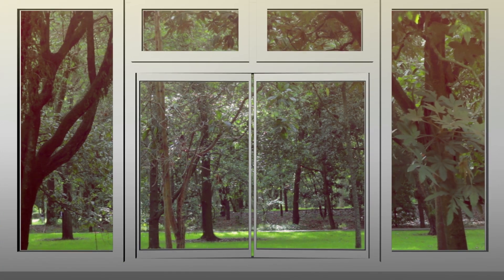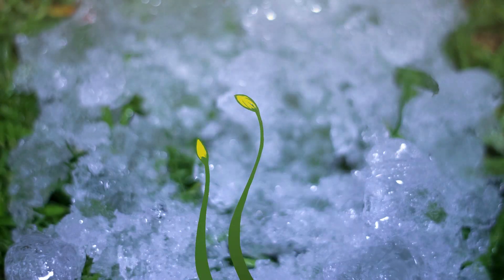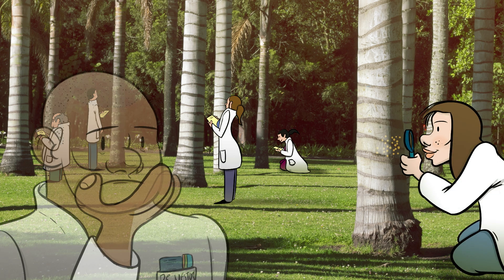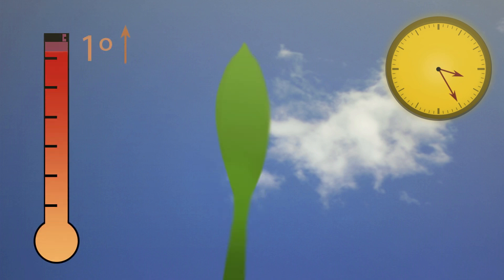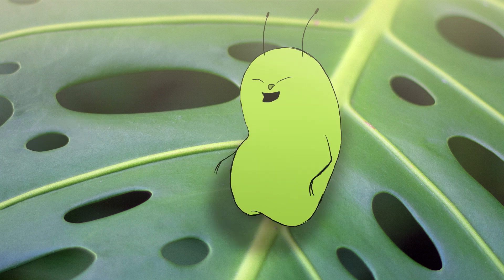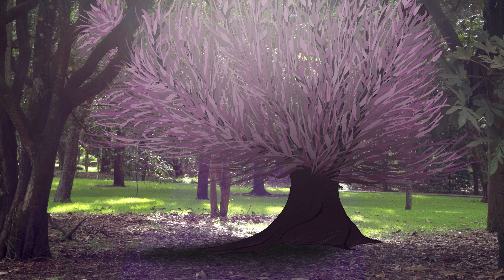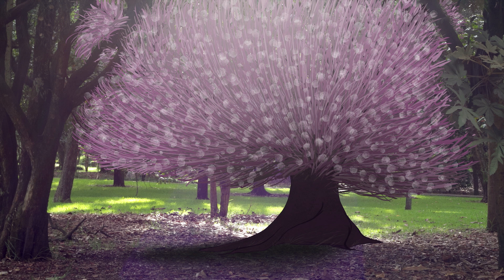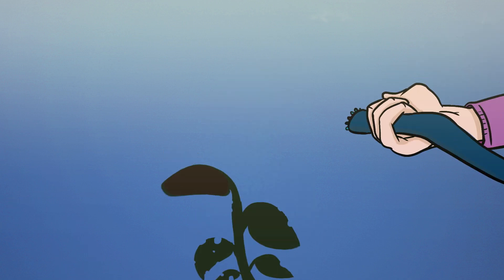Phenology and nature's shifting rhythms - Regina Brinker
With rapidly rising global temperatures come seasonal changes. As spring comes earlier for some plant species, there are ripple effects throughout the food web. Regina Brinker explains how phenology, or the natural cycles of plants and animals, can be affected by these changes.

Lesson by Regina Brinker, animation by The Leading Sheep Studios.